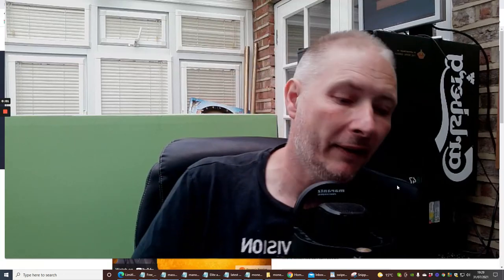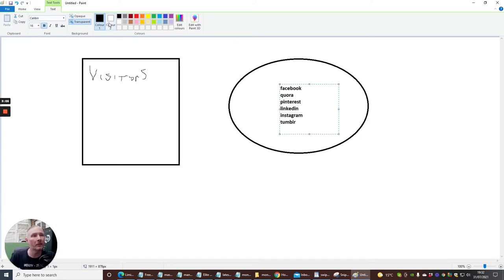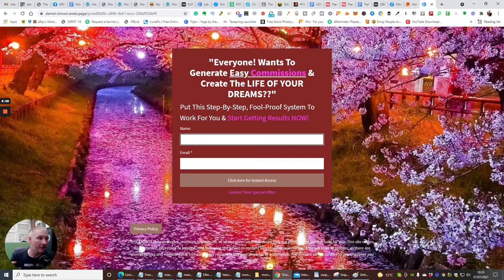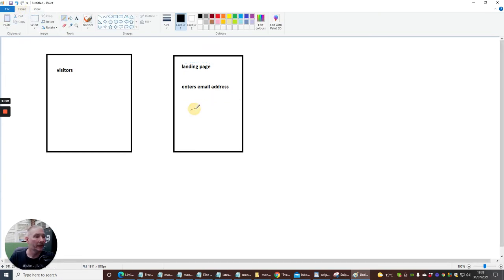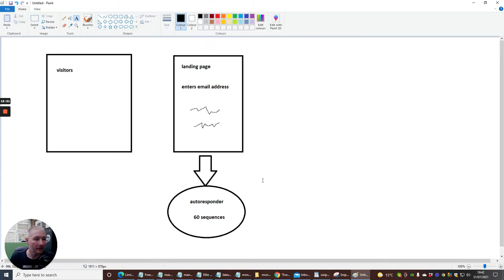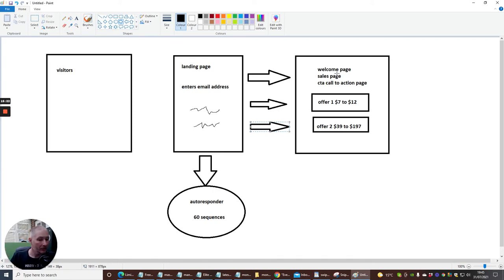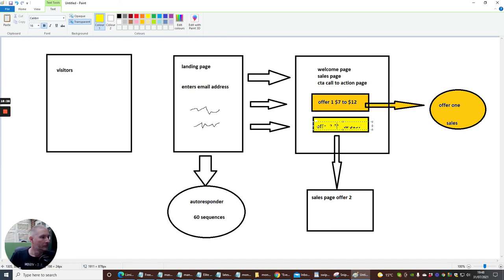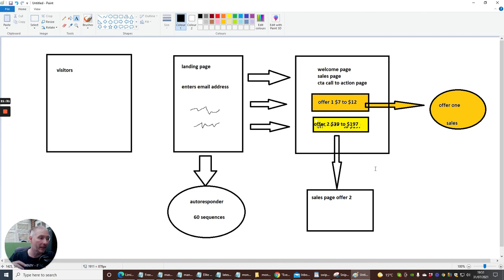Why Sales Pages don't work on Facebook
Why Sales Pages don't work on Facebook plus correct setup easy fast track method included.

How about done for you quick setup ready in ten minutes system fast track yourselves

How to info Tutorial how to set up a sales page the correct way for high converting and better results. for social media platforms.
Why Sales pages don't work on facebook, explained plus correct procedure what to do how to do it.
What works best.

Get my 60 High converting email swipes free when you purchase this plus so much more bonuses I have not enough time to tell you.

Why sales pages don't work, how to make sales pages that convert, how to do affiliate marketing, how to do digital marketing, how to make money online, how to do a sales page, how to create a funnel that converts, why sending traffic to facebook does not work, don't send traffic to sales pages, super simple method that works, get started for newbies, how to make money for beginners, the evergreen idea to make money,